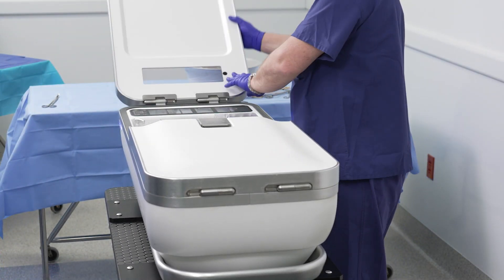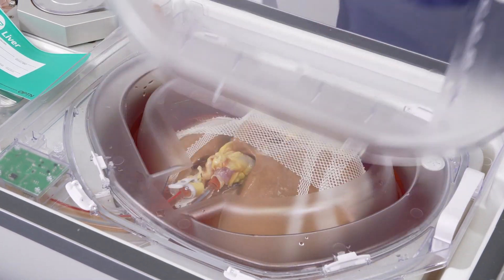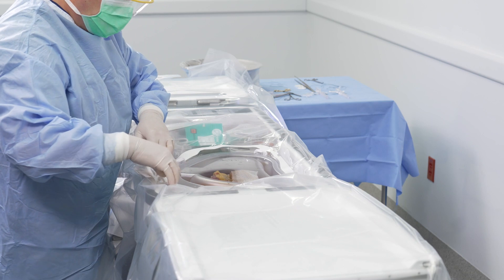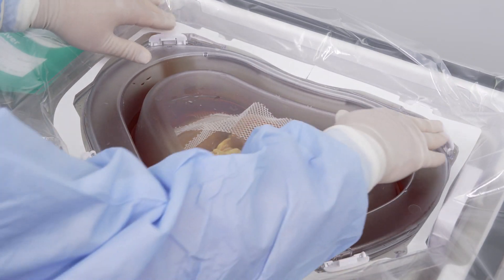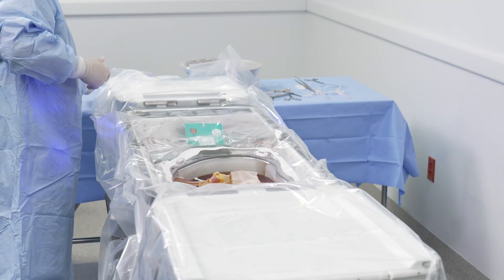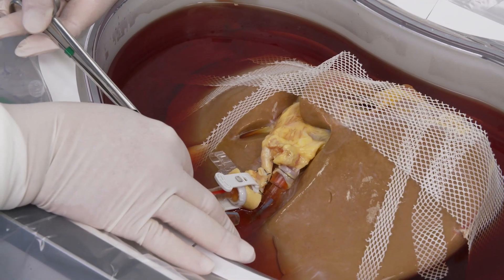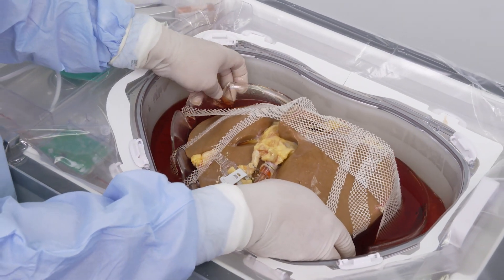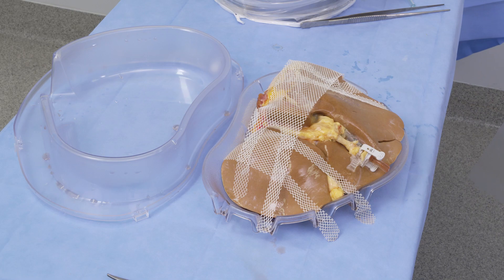LLT100 Ch 16: Remove Liver from LifePort Liver Transporter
This video shows how to properly remove the liver using aseptic technique. Placing a Sterile Drape on the Perfusion Circuit maintains sterility and minimizes perfusate residue on LifePort Liver Transporter when removing the liver.

This video is for training purposes only. LifePort Liver Transporter is not yet available for commercial use.